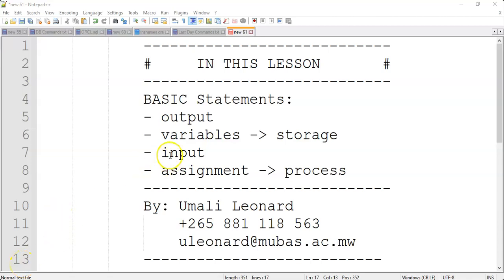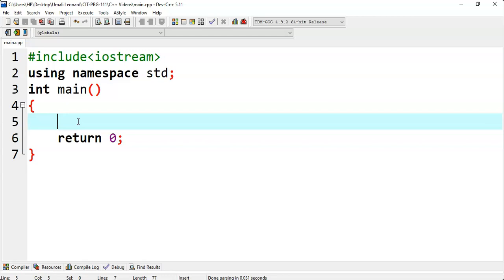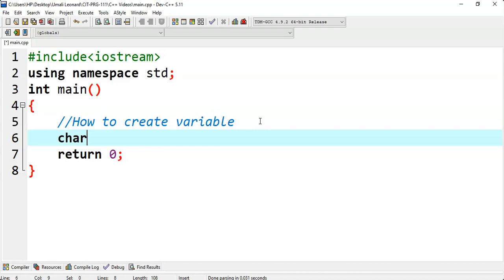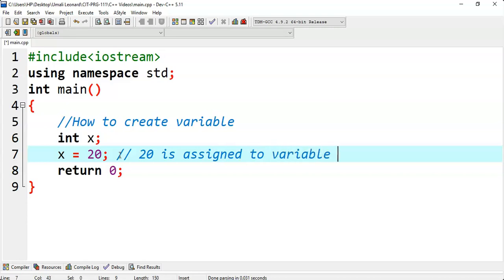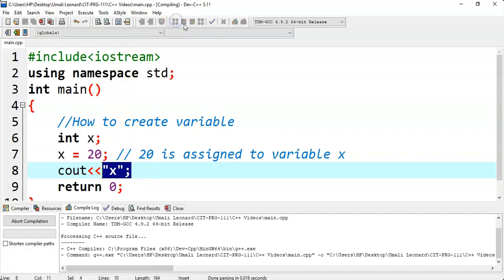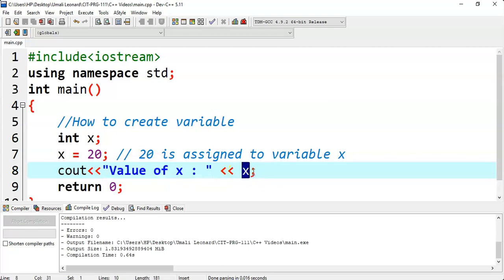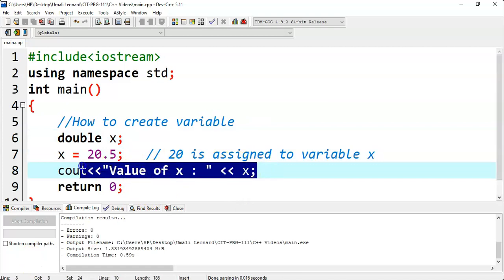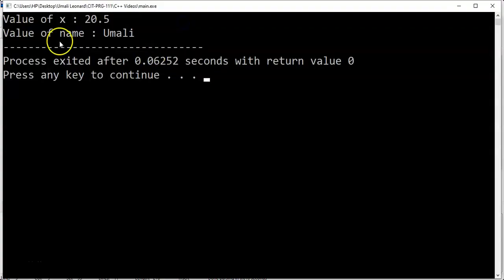1 3 C++ Introduction